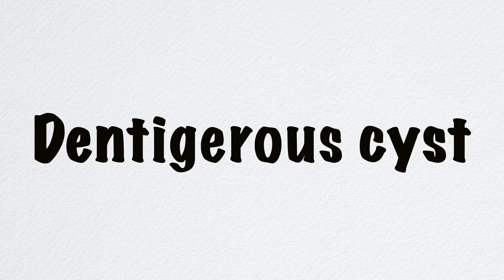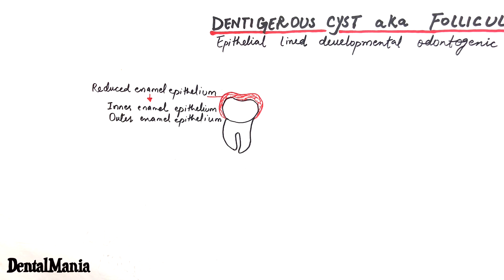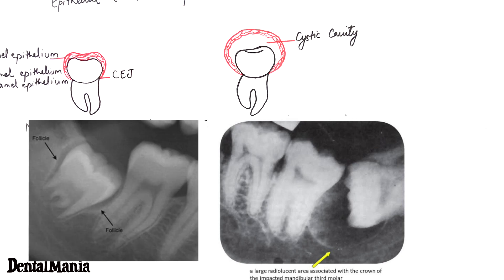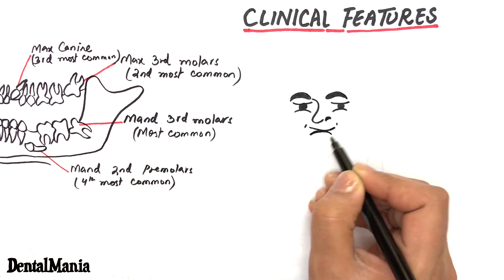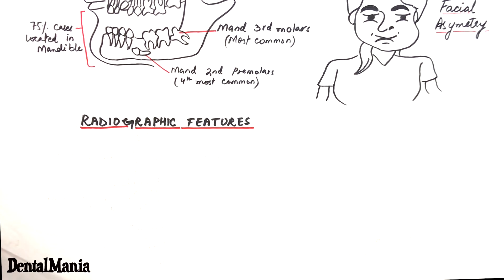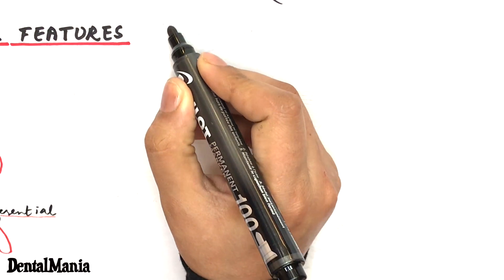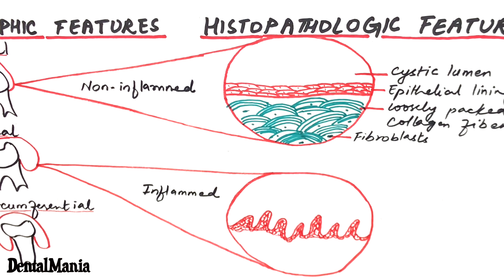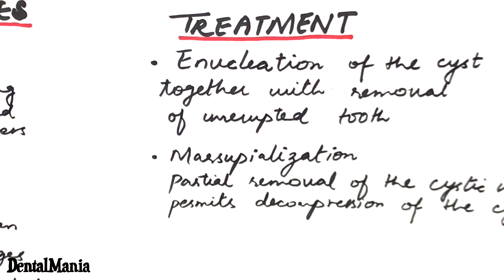Dentigerous cyst - Pathogenesis, Clinical, Radiographic and Histopathologic features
Dentigerous cyst aka Follicular cyst is an epithelial lined developmental odontogenic cyst, making about 20% of all epithelial lined cysts of the jaws and is derived from epithelium produced during tooth development.

Video(diagrams+editing) & Voiceover:
Dr.Maryam Kazman